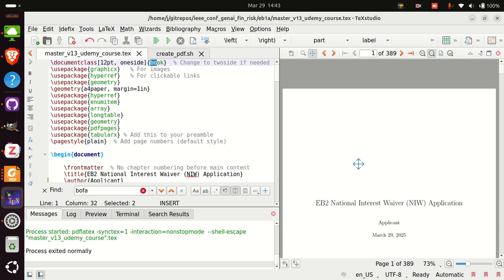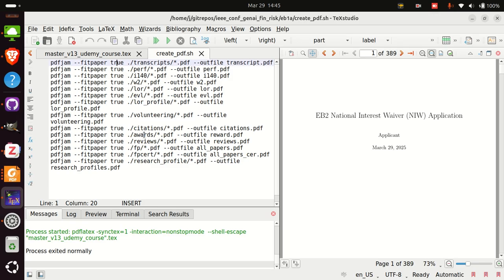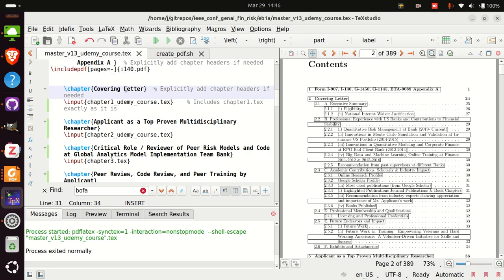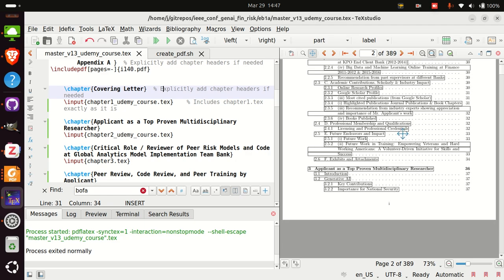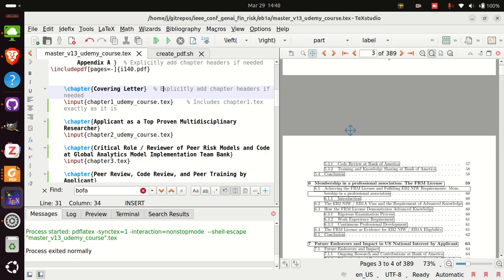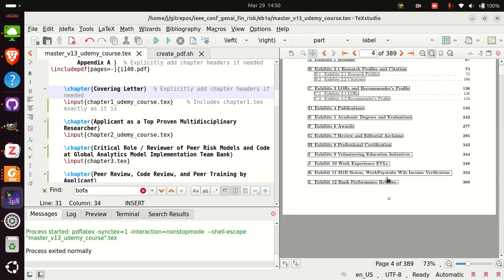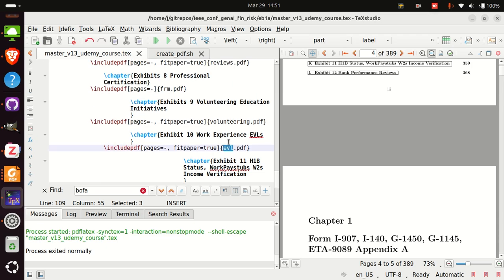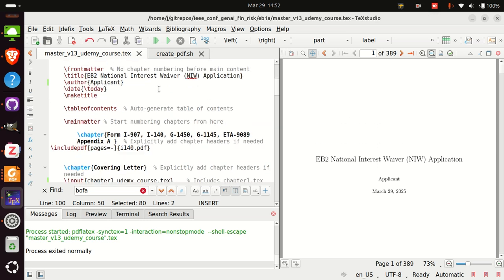EB2 NIW and EB1A Latex Final Application PDF 400 with Exhibits (Eb1A Profile building Udemy course)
EB2 NIW and EB1A Latex for final Application PDF 400 with Exhibits#eb1a